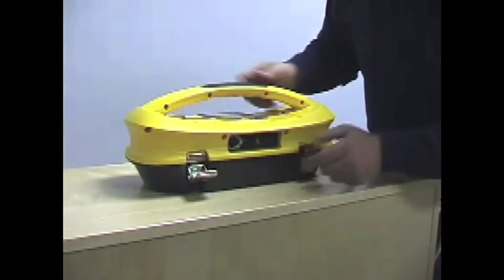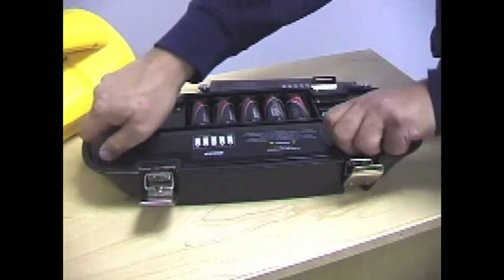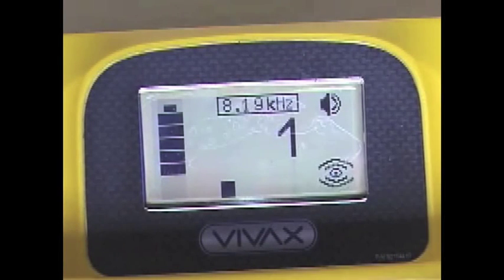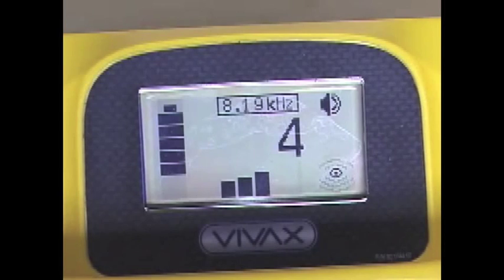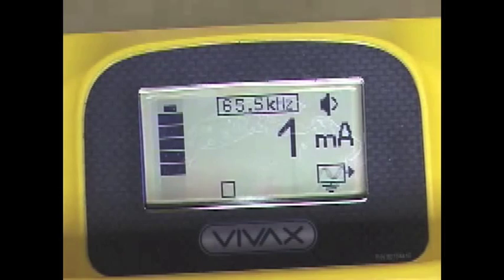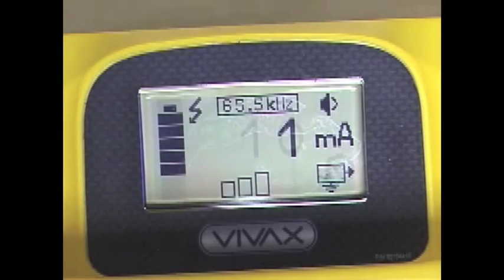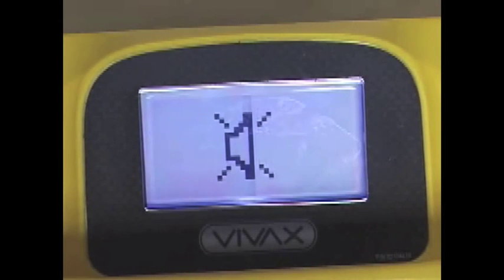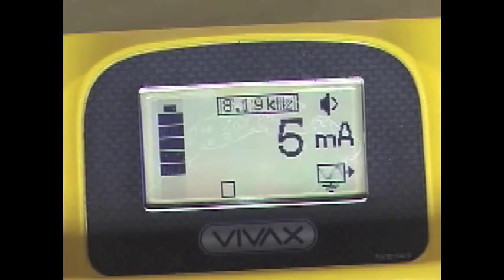Vivax-Metrotech vLoc-10w Tx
An instructional video for the Vivax-Metrotech vLocPro series vLoc-10 high power transmitter.

Vivax-Metrotech is a global leading manufacturer of high quality professional cable and pipe locating equipment.

Tracer Electronics LLC is one of the largest independent repair and calibration centers in North America and the largest stocking distributor of locating equipment in the southeastern USA.